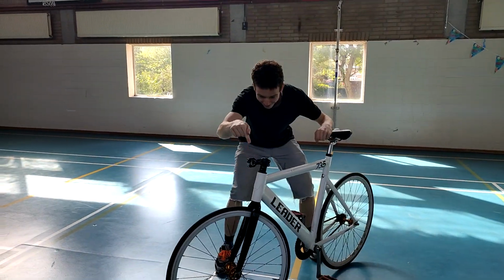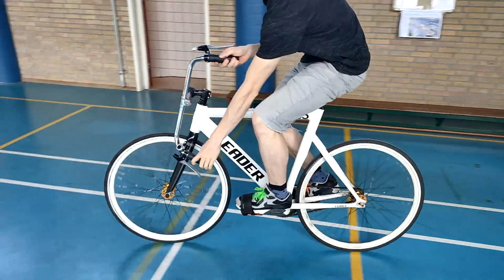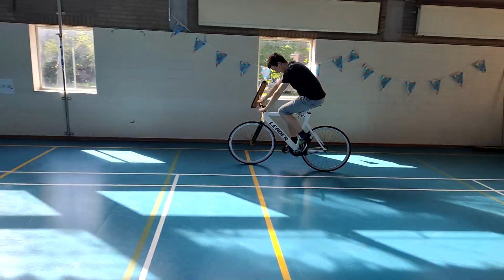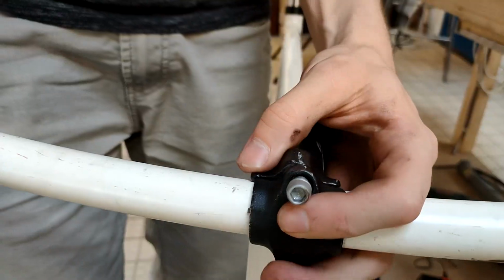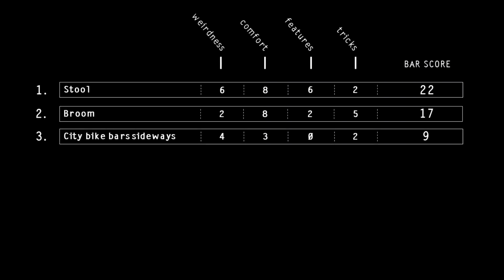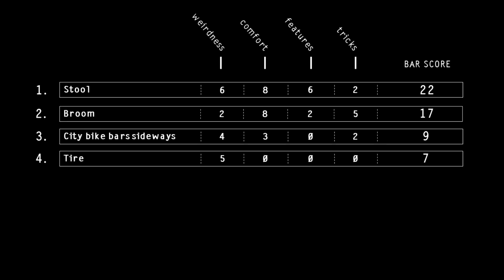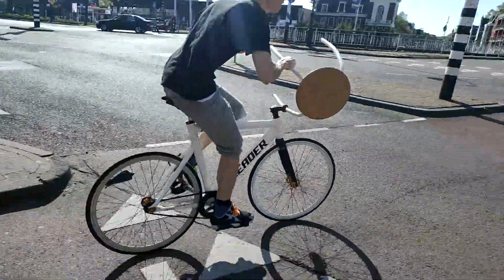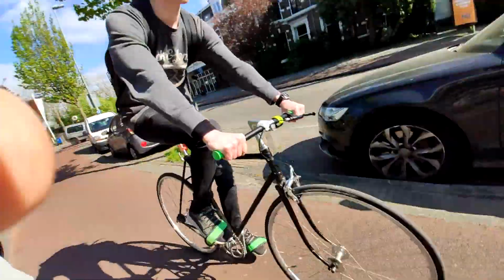Using Random Objects as Bike Handle Bars!? [Will It Bar ep. 1]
WILL IT BAR!? Welcome to YouTube's favorite handle bar show. We are putting items to the test, to see if under the seemingly unbarrable cover they are secretly great handle bars. You just never know what can and cannot bar.

In this episode, 4 new contestants. Dutch bike handlebars (sideways), a broom, a stool, and an outer tire. WILL THEY BAR!?

for using their amazing location to run this workshop!